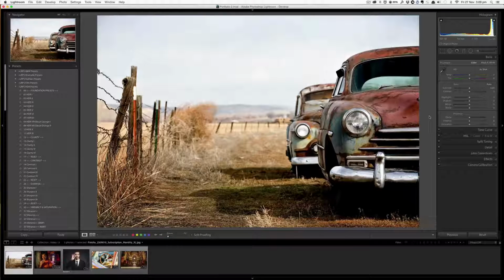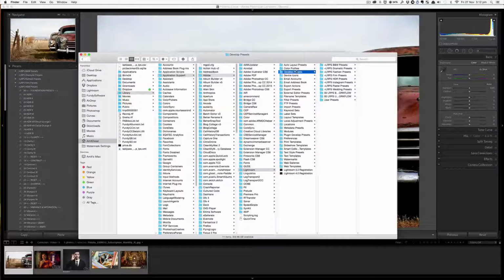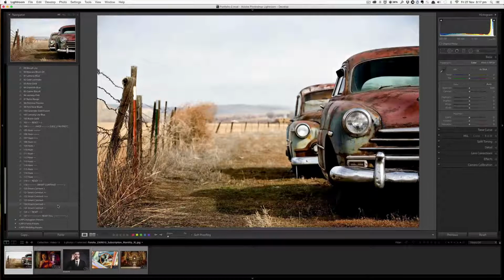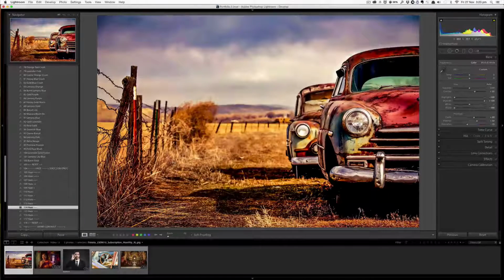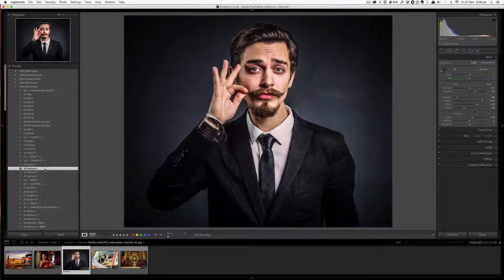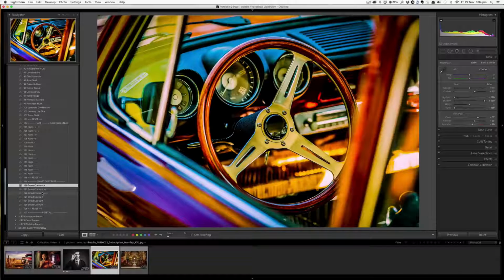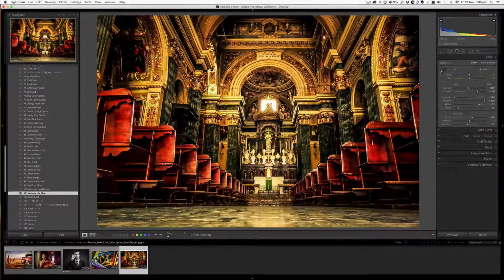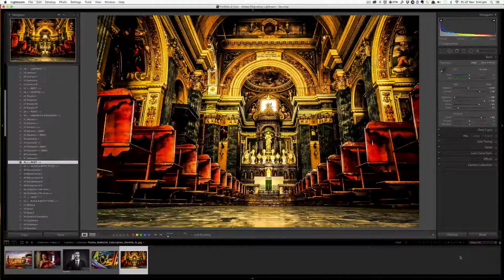HDR Lightroom Presets Workflow System | Lightroom Preset Shoppe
In This Video, You Will Learn How To Make The Most Out Of HDR Lightroom Presets Workflow System

- Click this link to download your Free Lightroom Preset Toolkit!

In case you are wondering where can I get access to the Free Lightroom Toolkit...you can do so at the above link :)